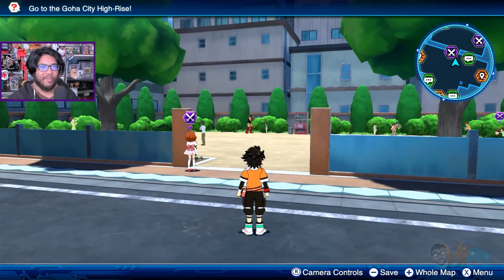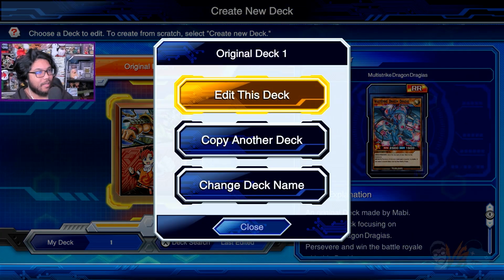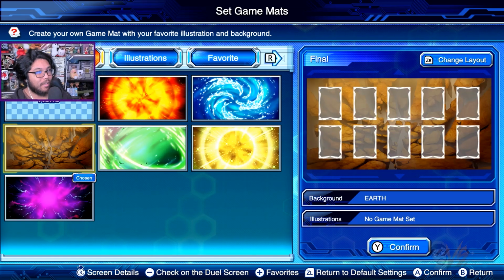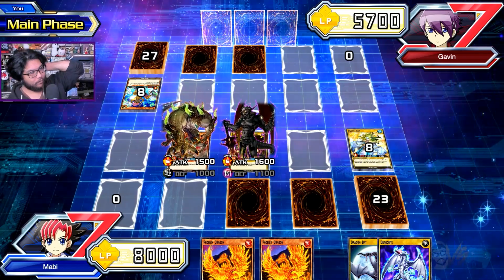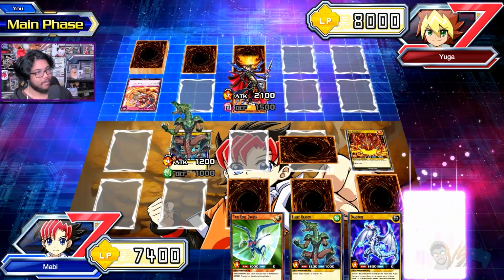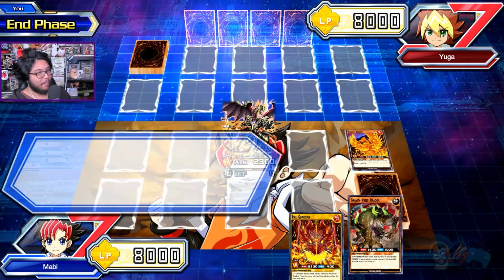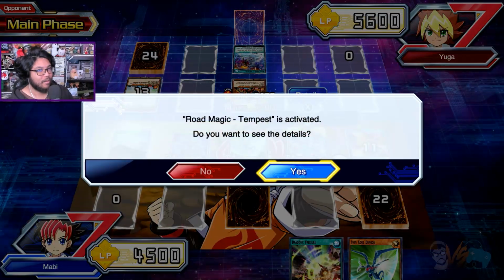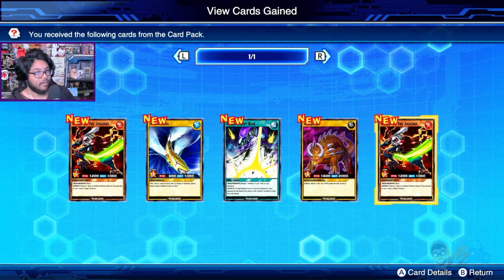How To Unlock Create A Deck Early! (Yu-Gi-Oh! RUSH DUEL: Dawn of the Battle Royale!! | Part 5)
Yu-Gi-Oh! RUSH DUEL: Dawn of the Battle Royale!! let’s play! Thanks for checking out my Yu-Gi-Oh! RUSH DUEL: Dawn of the Battle Royale!! gameplay. This is a Yu-Gi-Oh! RUSH DUEL: Dawn of the Battle Royale!! playthrough and Yu-Gi-Oh! RUSH DUEL: Dawn of the Battle Royale!! walkthrough. Make sure to watch out for my Yu-Gi-Oh! RUSH DUEL: Dawn of the Battle Royale!! review and Yu-Gi-Oh! RUSH DUEL: Dawn of the Battle Royale!! reaction videos on my main Youtube channel.

MabiVsGames plays Yu-Gi-Oh! RUSH DUEL: Dawn of the Battle Royale!!
This was recorded/streamed on December 7th, 2021

Check out the complete Yu-Gi-Oh! RUSH DUEL: Dawn of the Battle Royale!! walkthrough gameplay for the Yu-Gi-Oh! RUSH DUEL: Dawn of the Battle Royale!! part 1, Yu-Gi-Oh! RUSH DUEL: Dawn of the Battle Royale!! episode 1, and Yu-Gi-Oh! RUSH DUEL: Dawn of the Battle Royale!! ep 1. Have many of you are doing a Yu-Gi-Oh! RUSH DUEL: Dawn of the Battle Royale!! blind let’s play?

✊🏼Become a Mablin Today! (👊🏼 ͠° ͟ʖ ͡°)🤜🏽